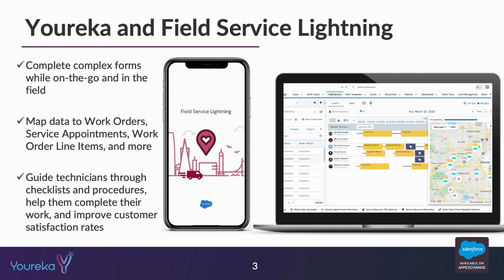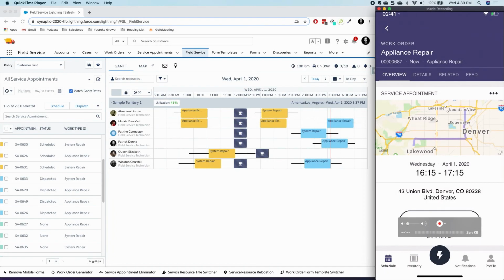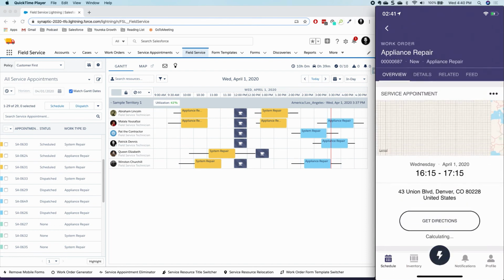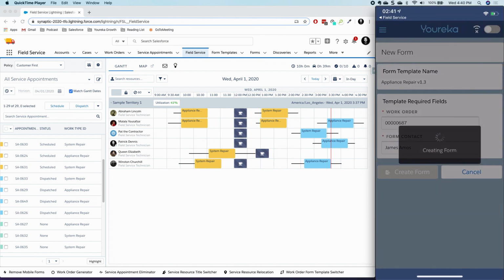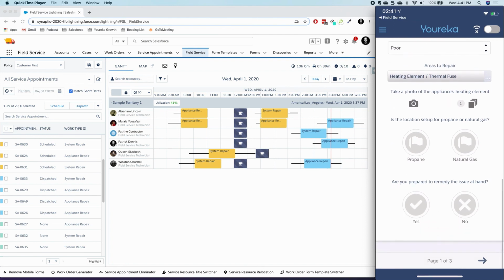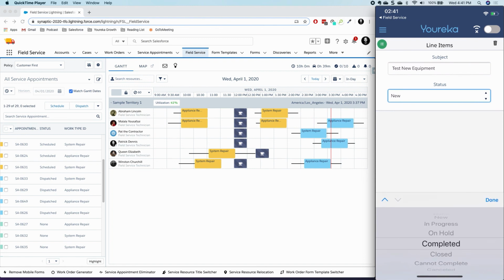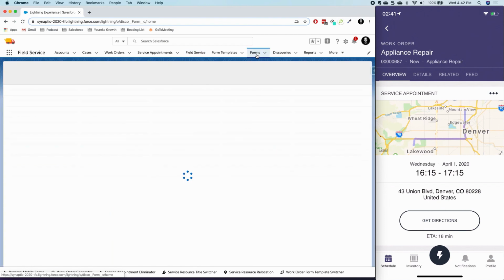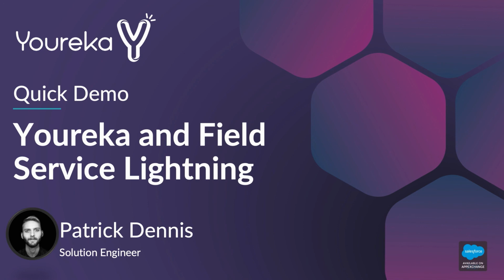Quick Demo: Youreka and Field Service Lightning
4-minute demo showing how Youreka works with Field Service Lightning. Extend the Field Service Mobile App and give your mobile technicians guided offline-ready checklists to help them perform at their best. Customizable for any FSL use-case: guided audits, inspections, assessments, checklists, surveys, all Salesforce-native.